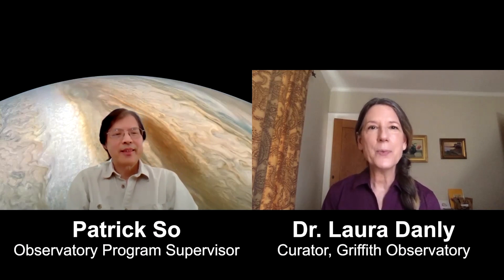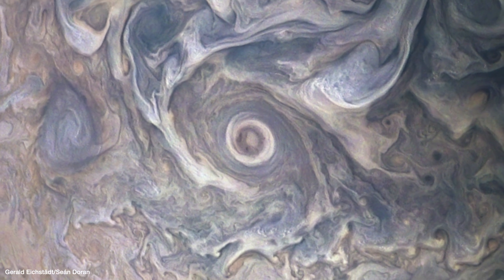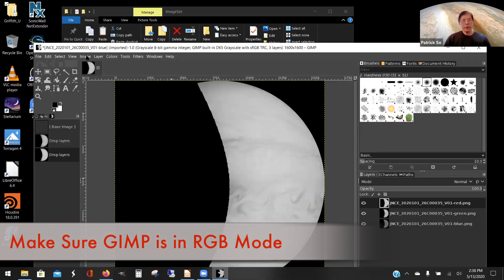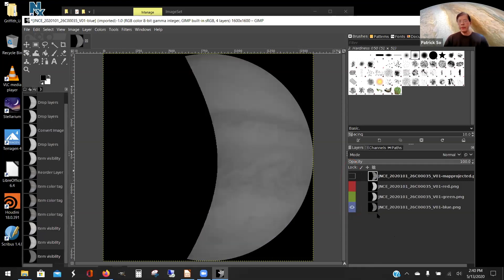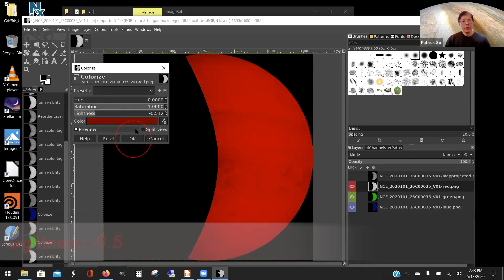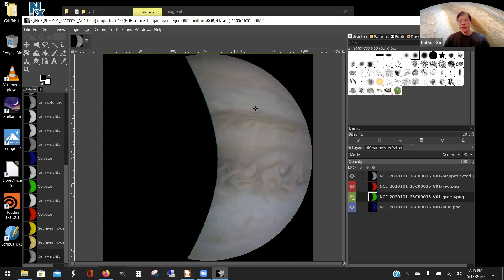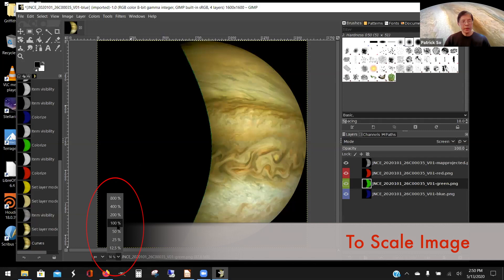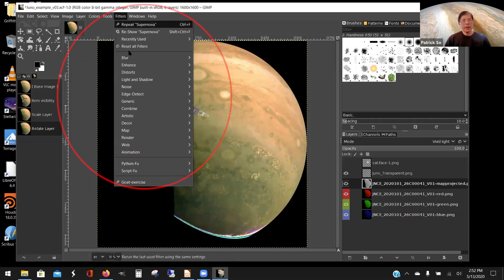DIY: Process Your Own Juno Images | All Space Considered at Griffith Observatory | August 2020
Bonus Feature from All Space Considered: Sit in on Patrick So's Juno Imaging Class!

Learn to make your own beautiful images of Jupiter in 5 easy steps!

o Download free GIMP software: 3:18
o Download Juno images: 4:04

Step Two – Process your image
o Bring images into GIMP: 5:00
o Color Code the Image Names: 6:16
o Hide images at the Top: 6:52
o Convert Each Image to Respective Color: 7:18
o Blend the Layers to Make a Color Image: 9:33
o Adding the Map Projected Layer: 10:41

Step Three – Explore your creative side
o Use Curves to Adjust the Contrast and Brightness: 12:17
o Add Other PNG Images: 15:26
o Adjust Size, Rotate, or Add Effects: 15:42

Step Four – Output your image
o Exporting Your Image: 13:55
o Saving Your Project: 13:35

Step Five – Share your image with ASC!
o Twitter: @allspccnsdrd
o Instagram: @allspaceconsidered
o Facebook: @allspaceconsidered